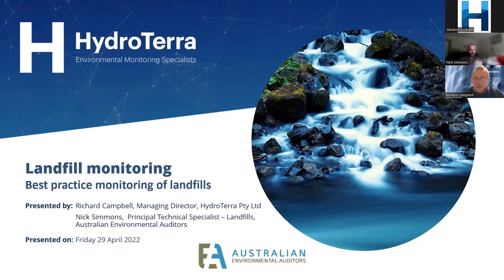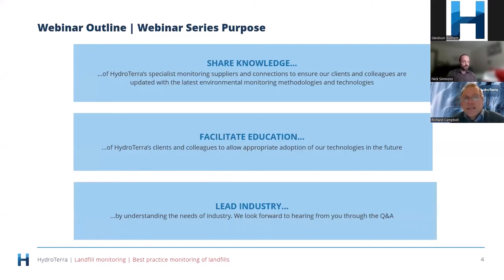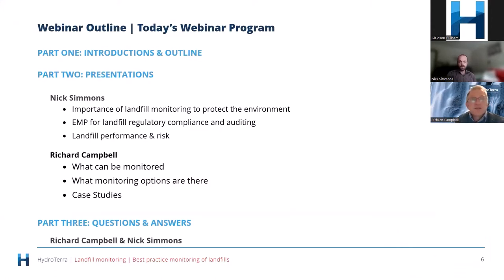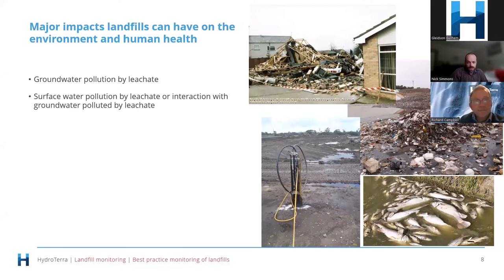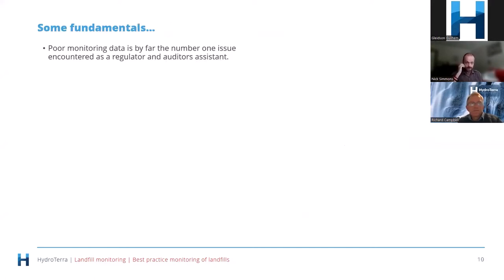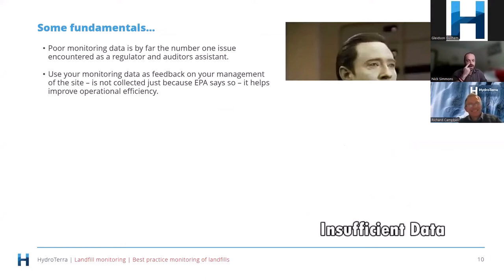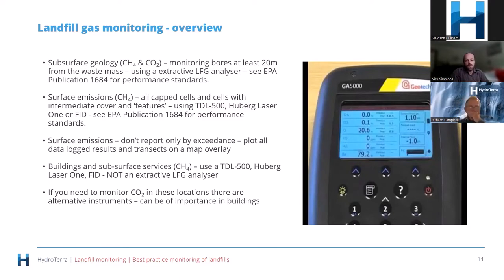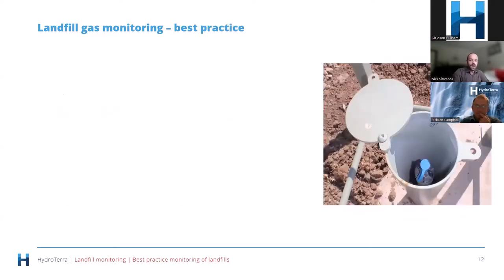29 Apr 22 | Landfill monitoring best practice | Nick Simmons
Landfill monitoring is vital to protect the environment, hence why the regulatory compliance and auditing requirements by the EPA are extensive. It's a lot to get your head around so its great to have Nick Simmons, Principal Technical Specialist - Landfills of Australian Environmental Auditors, join us to present this webinar with Managing Director of HydroTerra, Richard Campbell.

TOPICS:
• The importance of landfill monitoring to protect the environment
• Landfill environmental monitoring programs for regulatory compliance and auditing
• EPA guidance documentation to inform landfill performance and risk
• Environmental monitoring practices to provide efficient and effective monitoring data
• Turning landfill data into useful information for better landfill management
• Overview of monitoring technologies for leachate, groundwater, surface water, dust, landfill gas and cap infiltration (lysimeters)

THIS VIDEO WILL INTEREST:
• Engineering consultants
• Waste management industry
• Regulators
• Landfill operators
• Hydrogeologists
• Environmental scientists
• Environmental engineers
• Students of related fields